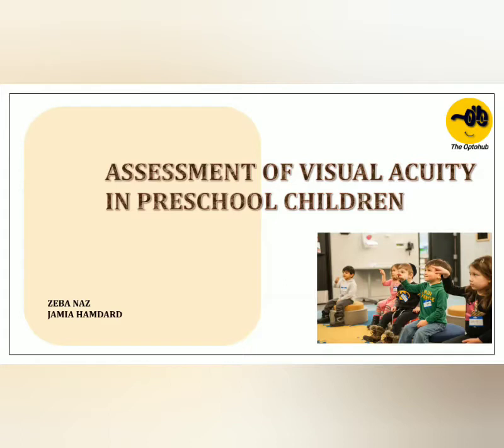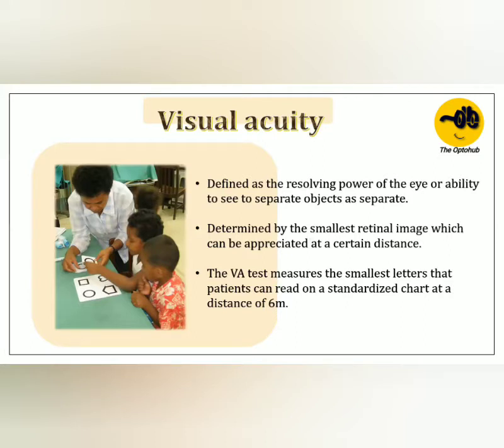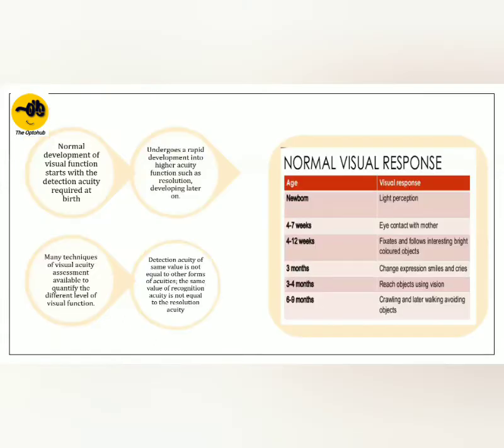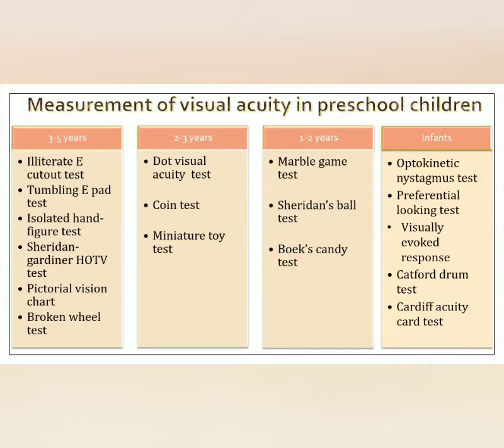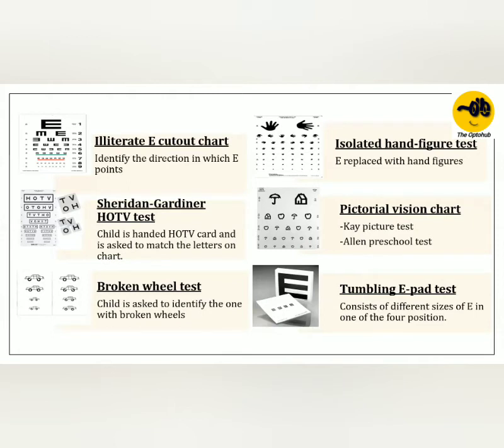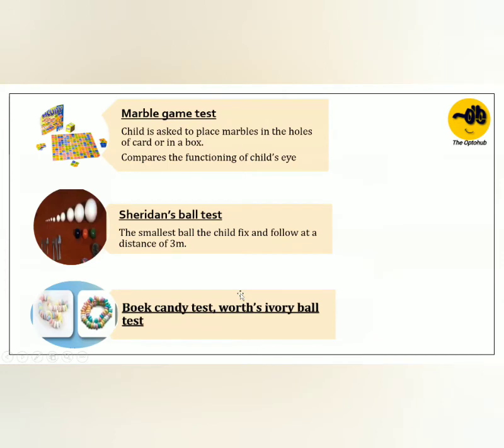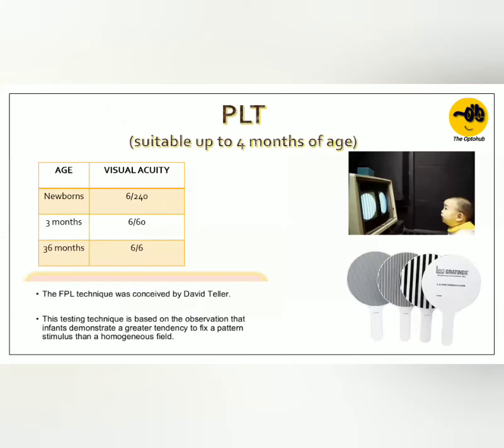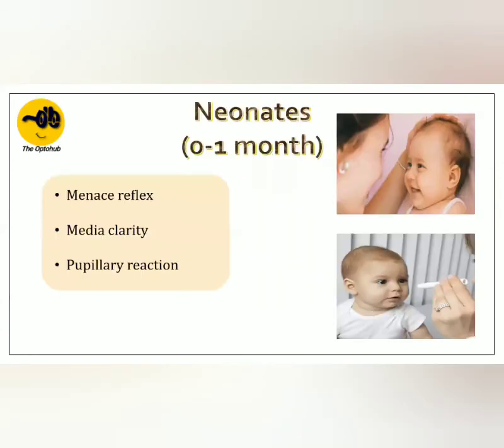MEASURING VISUAL ACUITY IN PRESCHOOLERS || DELIVER BY ZEBA NAZ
The objective focuses on working through a system, first dealing with the smaller areas then coming to the major ones. Optohub is a platform of interaction, learning, growing, and glowing. Utilizing the time we are been provided and digging the best out of it.
The barrier which hinders juniors and seniors interaction is easily been broken down by holding up the sessions which are very interactive. Who on earth does want his vision to be perfect, but the gap between the "Want" and reality is colossal. Step by step, assisting the world to get aware of the myopia statics growing hand over fist.Out of 6, 4 are having glasses or using any opticalaids in the current century.
This YouTube channel will get you an idea that we the students of Optometry, the youth of the generation, want to give 100% effort in the enhancement of optometry profession worldwide.
Small efforts of every individual will impact in great success for the underestimated health care professionals(by definition). We play a big role in vision rehabilitation.
The future of the world is up here to decide whether it will be a positive situation for the upcoming generations or the same current scenario.
Students, Faculties, Seniors, Juniors, Working Optometrist.all are involved in uplifting the motive of the Optohub.
I "Optohub" pledge to boycott the vile query "who is an optometrist" from the globe.I will make it a desire and dream of every high school pass out to get onto an optometry college. My dream is to aware of the world about the deteriorating vision and supply the best treatment to every door.YOUR FOCUS,OUR FOCAL
An optometrist,not unknown anymore:-)